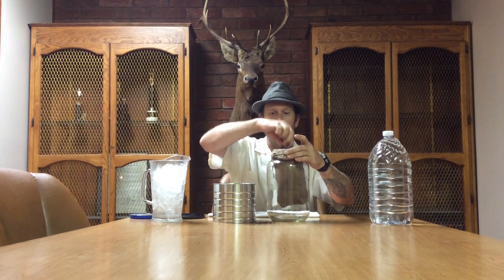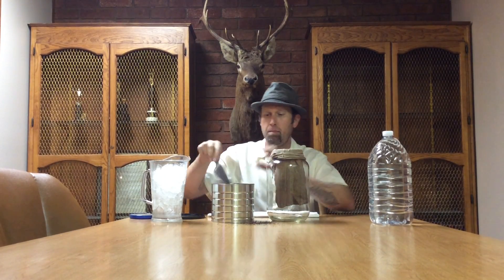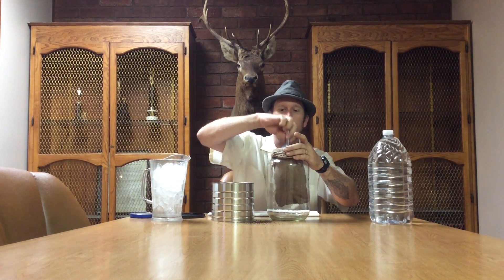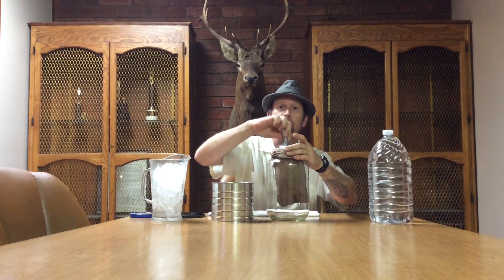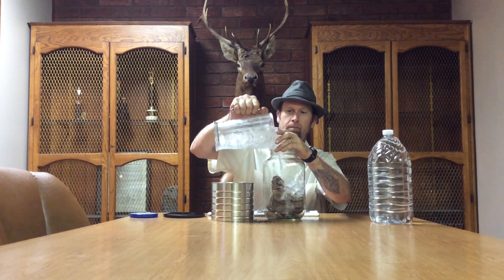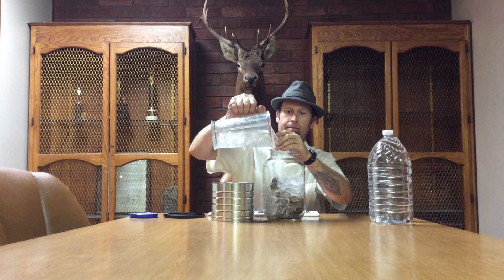Cold brew coffee!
An easy way to make strong coffee!